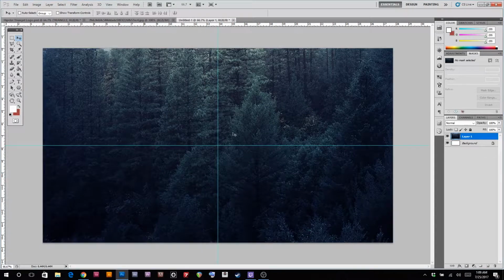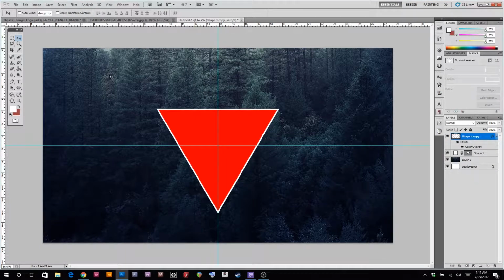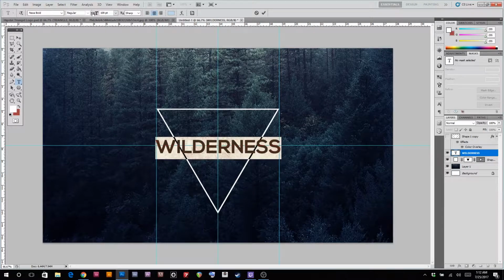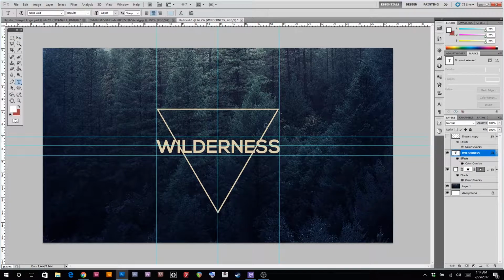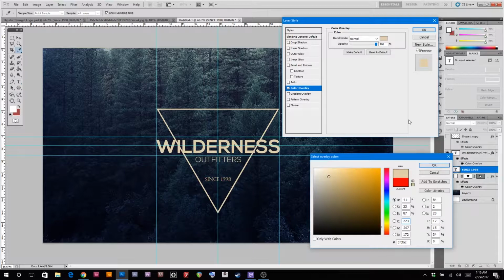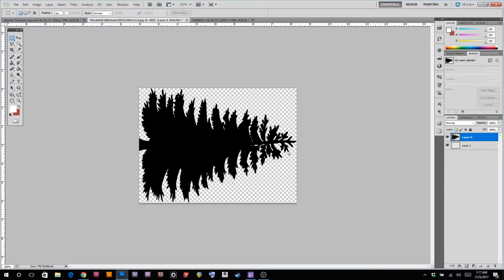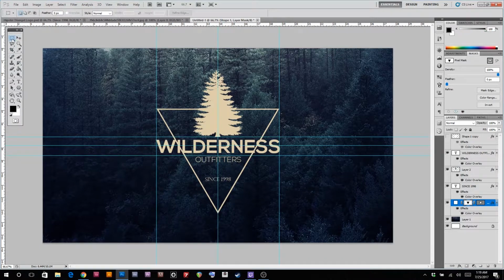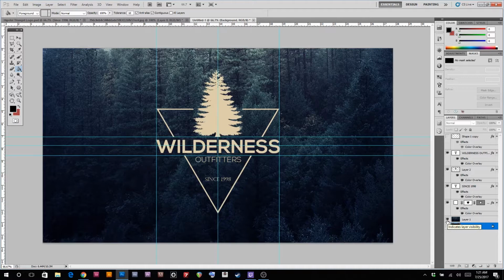Photoshop: Logos 2 - Triangle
In this Photoshop tutorial, create a simple triangle logo for Wilderness Outfitters in just 15 mins using shape tools, layer masks, and layer styles.